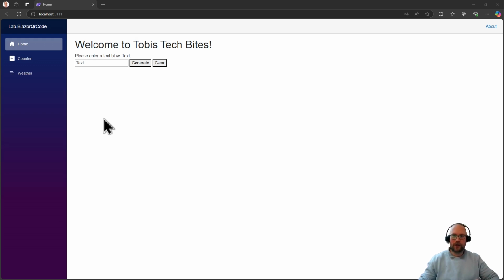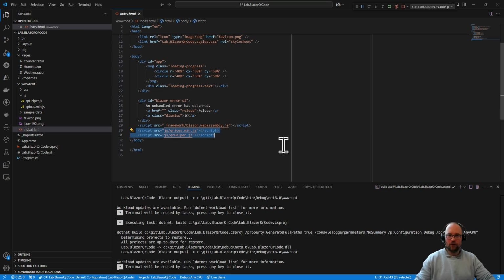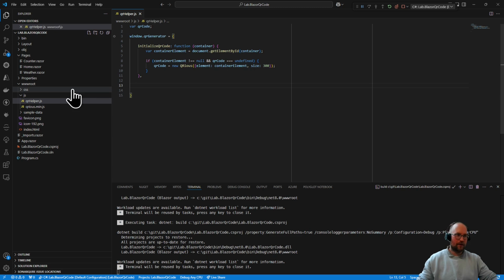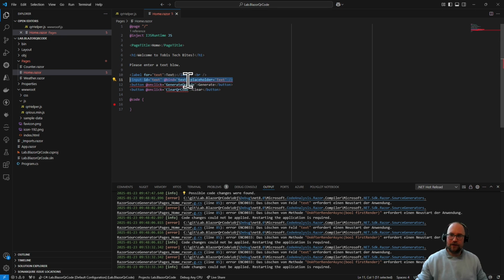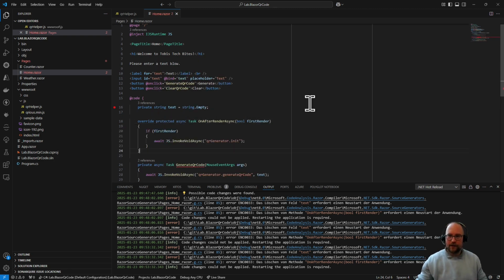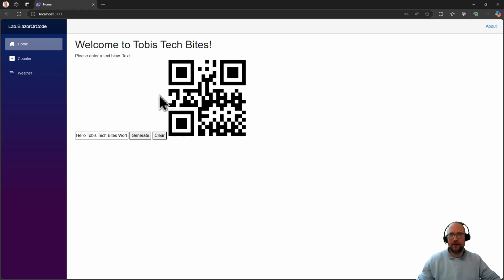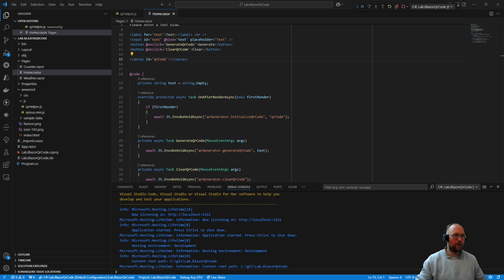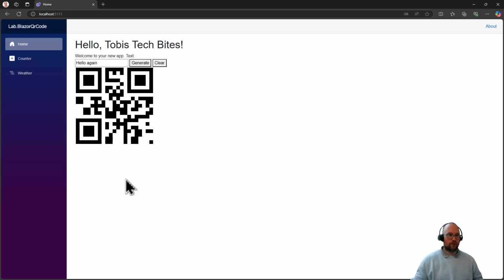TobisTechBites #1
In todays epsiode of Tobis Tech Bites i will show you how to show a QR Code using Blazor.